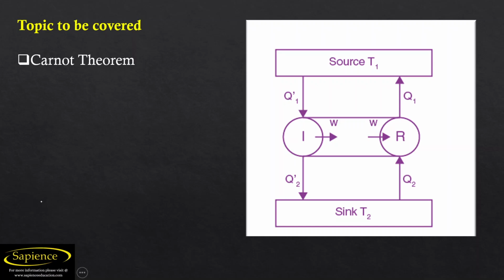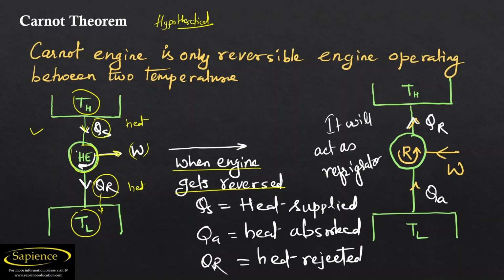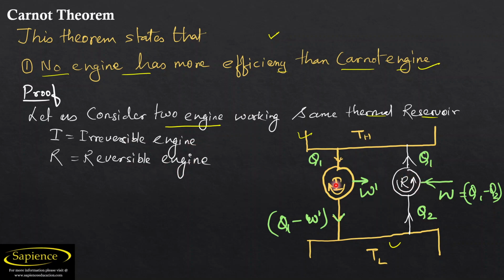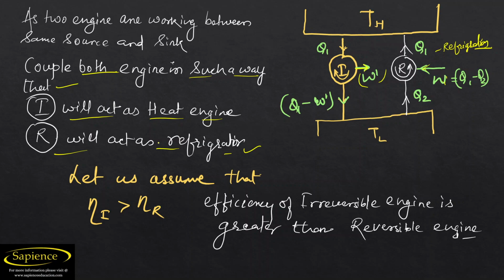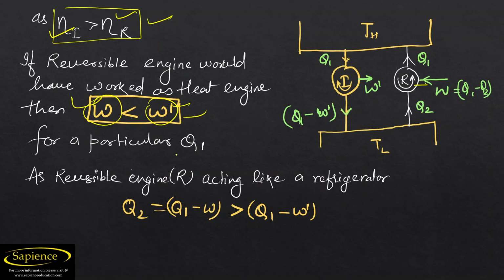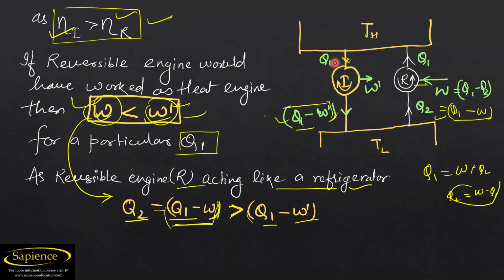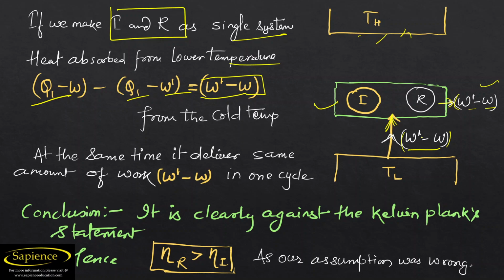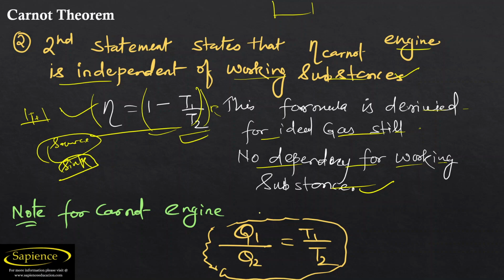Thermodynamics | PART 7 | Class 11Physics | Carnot Theorem |sapience Education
Title: "Mastering Thermodynamics: A Comprehensive Guide for Class 11 Students"

Carnot Engine
Carnot Theorem
Carnot Efficiency

Heat Capacity ,Specific heat capacity
Thermodynamic state variable
Extensive and intensive property
Reversibility
Quasistatic
Isothermal ,Isochoric,
Adiabatic & Isobaric Process

Description:
Certainly! Here's an overview of the concepts you've mentioned:

The Zeroth Law of Thermodynamics establishes the concept of temperature and thermal equilibrium. It states that if two systems are separately in thermal equilibrium with a third system, then they are in thermal equilibrium with each other. This law helped to define the concept of temperature and laid the groundwork for the development of thermometry.

**Heat:**
Heat is a form of energy that can be transferred between systems or objects due to a temperature difference. It naturally flows from a higher temperature object to a lower temperature object until thermal equilibrium is reached. It can change the internal energy of a system by raising or lowering its temperature.

**Internal Energy:**
Internal energy refers to the total energy contained within a system due to the motion and interactions of its particles. This includes kinetic energy (energy of motion) and potential energy (energy due to the arrangement of particles or forces between them). It's a crucial factor in determining a system's temperature, pressure, and ability to do work.

**Work:**
In the context of thermodynamics, work refers to the process of energy transfer that occurs when a force is applied to move an object over a distance. This can take various forms such as expansion or compression of a gas, stirring a liquid, or driving a turbine. Work can change the internal energy of a system.

The First Law of Thermodynamics, also known as the law of conservation of energy, states that energy cannot be created or destroyed in an isolated system; it can only change forms or be transferred from one place to another. In the context of thermodynamics, this law is often expressed as the relationship between heat transfer, work done, and the change in internal energy of a system. Mathematically, it can be written as: ΔU = Q - W, where ΔU is the change in internal energy, Q is the heat added to the system, and W is the work done by the system.

These fundamental concepts form the basis of thermodynamics, helping to understand how energy behaves within systems, how it's transferred, and the different forms it can take. The laws and principles of thermodynamics are crucial in understanding various physical and chemical processes in our world.
Thermodynamics with Sapience Education's in-depth chapter breakdown. Designed specifically for Class 11 students, this video covers fundamental concepts that are integral to your academic journey.

To make learning more accessible, download the Sapience Education app from the Play Store Our app offers an engaging and interactive learning experience

If you seek a deeper understanding, watch our informative video tailored explicitly to CBSE Class 11 Physics. It covers crucial topics such as thermal equilibrium, temperature definition, the zeroth law of thermodynamics, heat, work, internal energy, the first and second laws of thermodynamics, and the gaseous state of matter.

For more information or enrollment, contact Harsh at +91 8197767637 via Call or WhatsApp. Our unique teaching approach and personalized guidance cater to the specific academic needs of Class 11 students.

This chapter is meticulously designed to cover essential concepts in Thermodynamics, with a focus on the gaseous state of matter and its various conditions—be it isothermal, adiabatic, reversible, irreversible, or cyclic processes. Perfect for Class 11 students seeking a comprehensive understanding of Thermodynamics.
Remember to choose keywords and tags that accurately represent the content of your video and align with what your potential viewers might be searching for. This will help optimize your video for search and discovery on YouTube.

Was this response better or worse?

Better

Worse